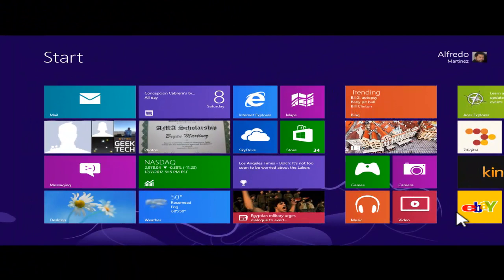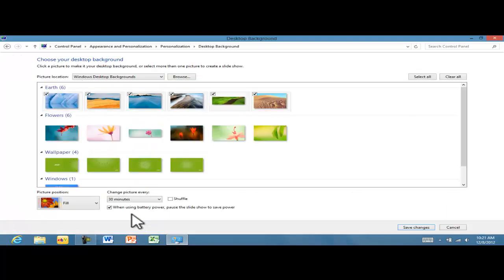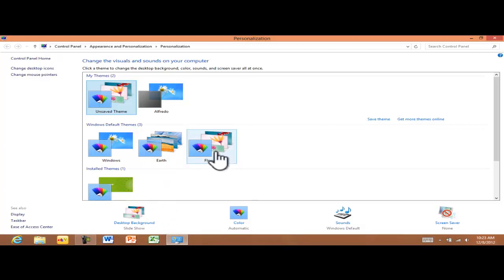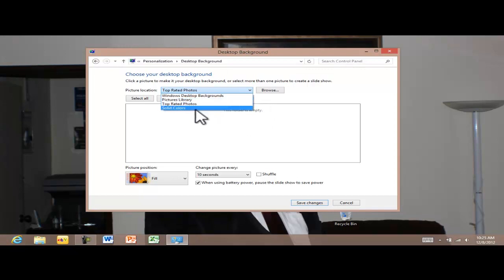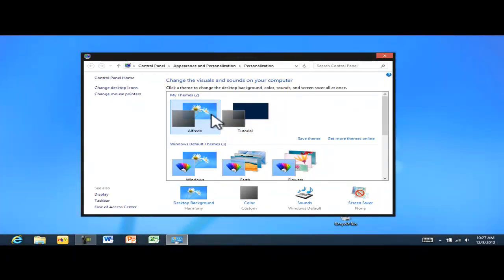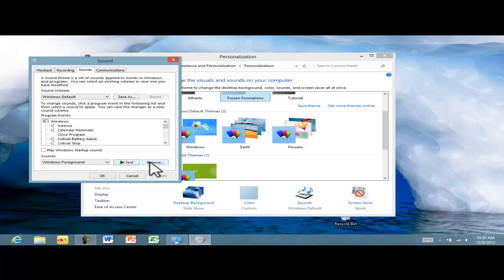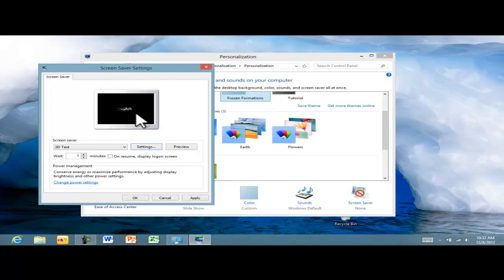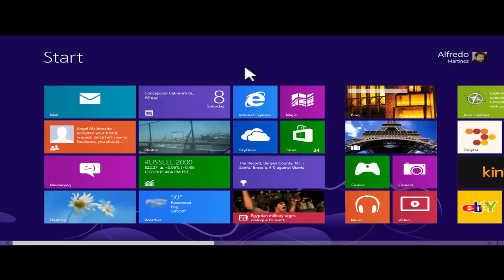Day 5-3 Choosing Desktop Theme, Background, Color Scheme